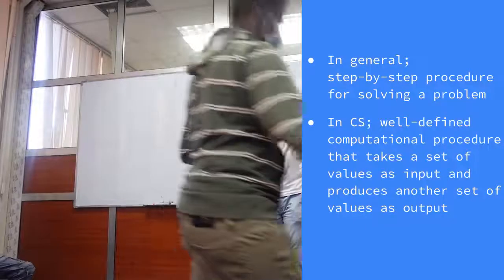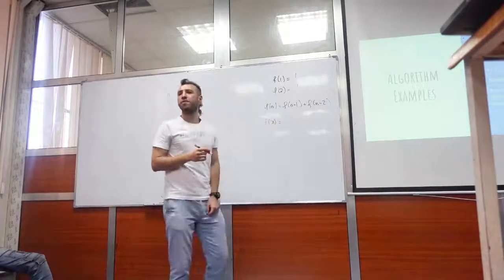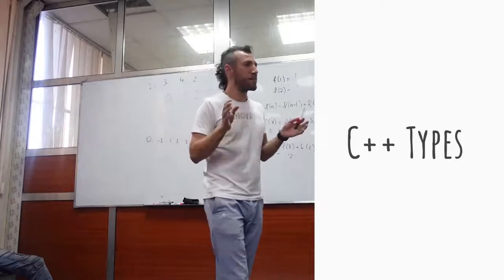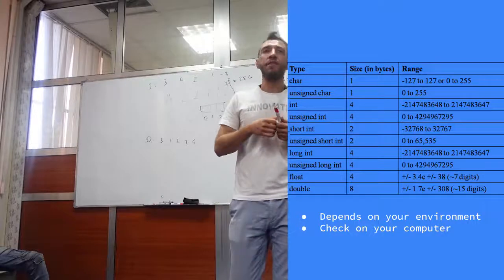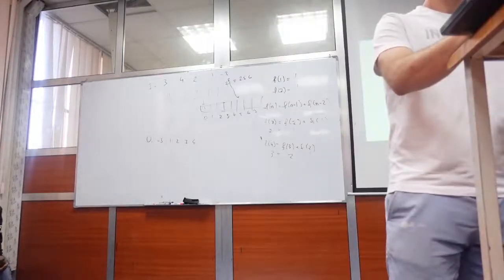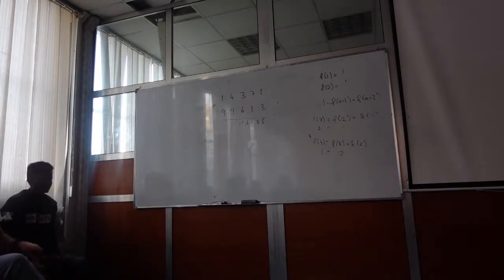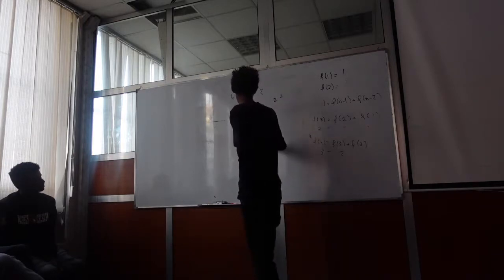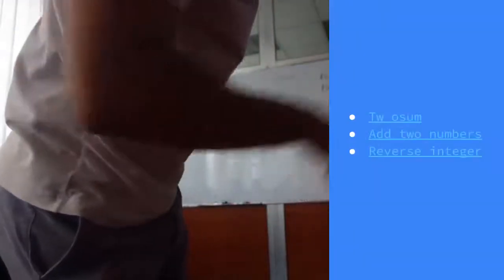Introduction | Competitive Programming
Introduction to competitive programming for Group 2 with Emre Varol, a former Software engineer at Google and Palantir